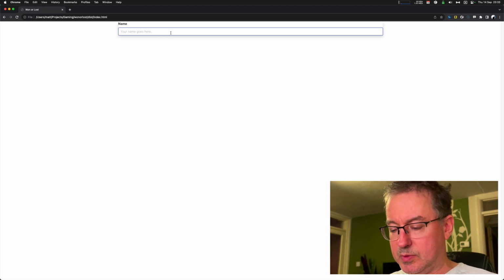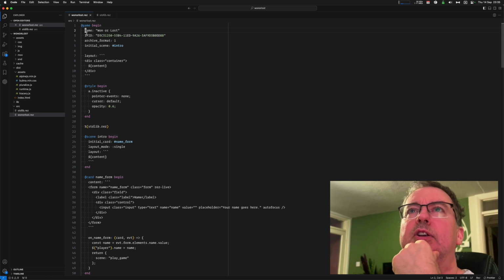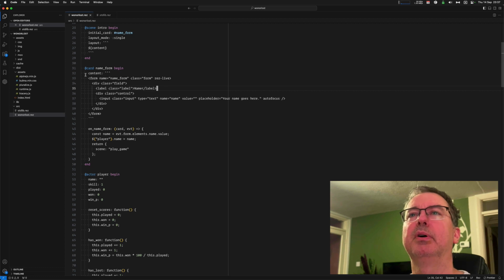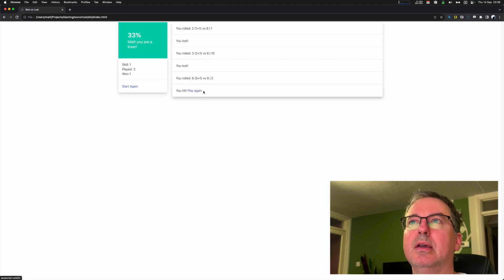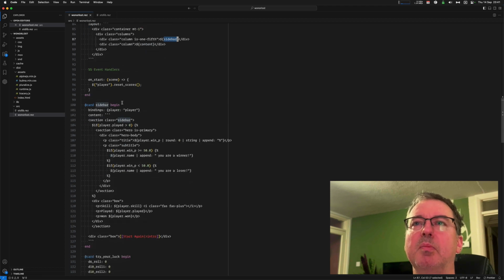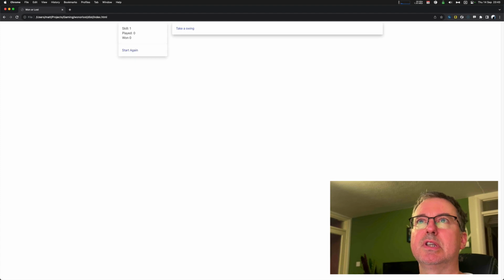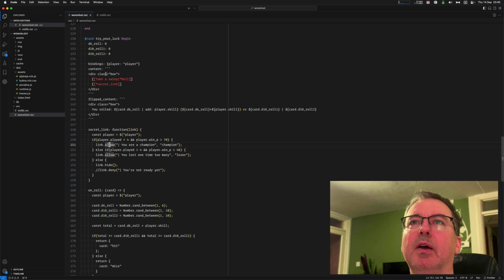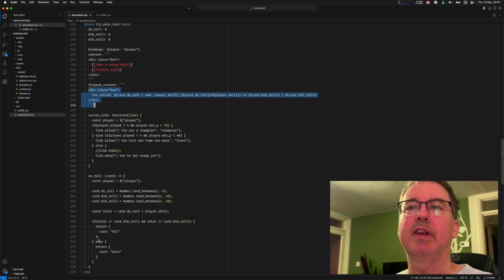Rez v0.11 preview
Rez is a system for building HTML-based interactive fiction games. This is a quick introduction and preview of some of the core functionality for building games.